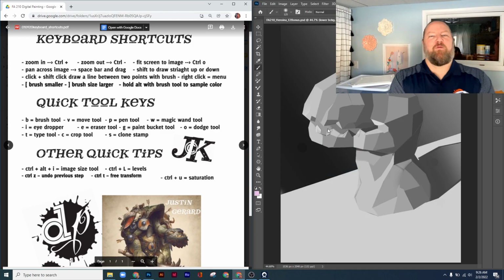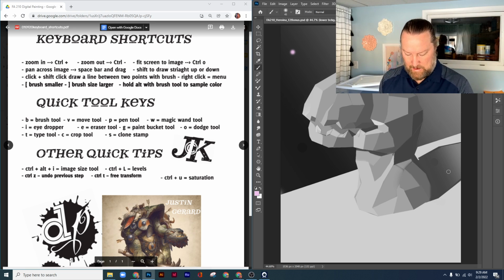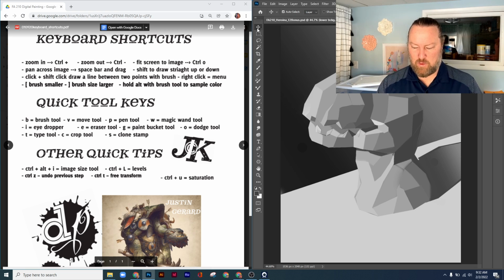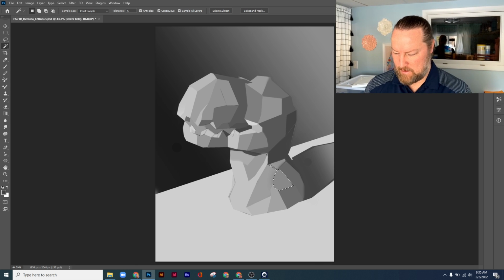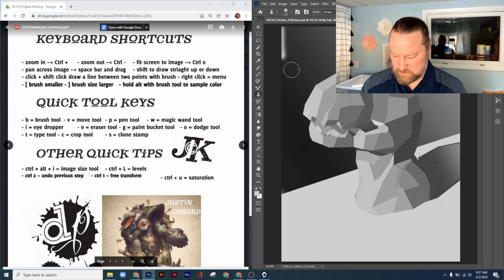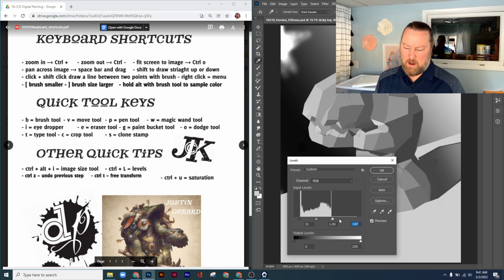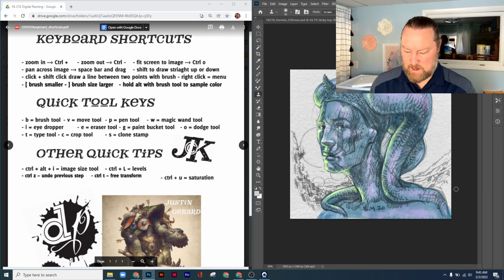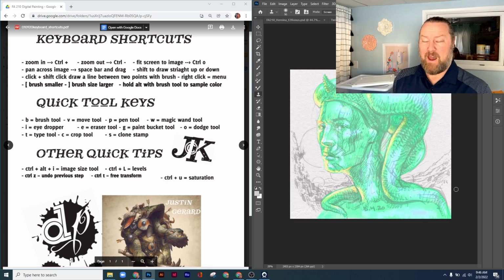FA 210 Photoshop Shortcuts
A quick walk through of photoshop shortcut keys and tools